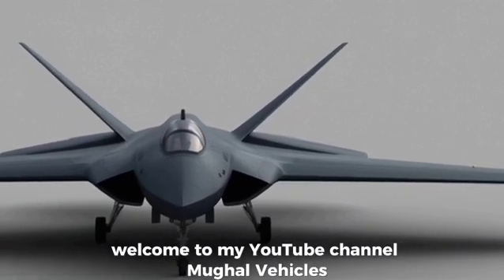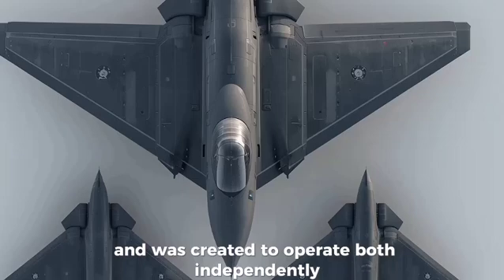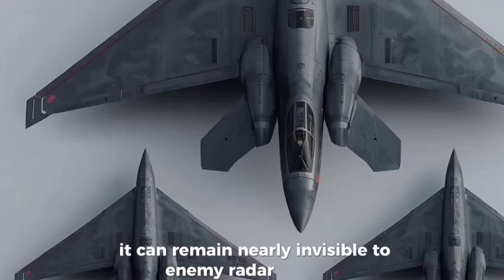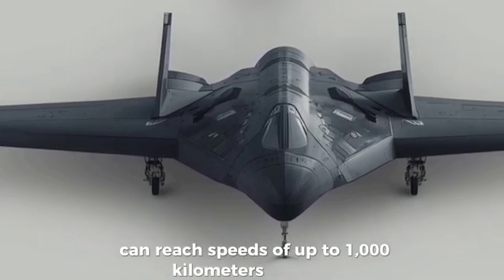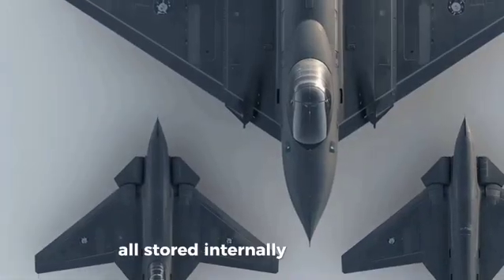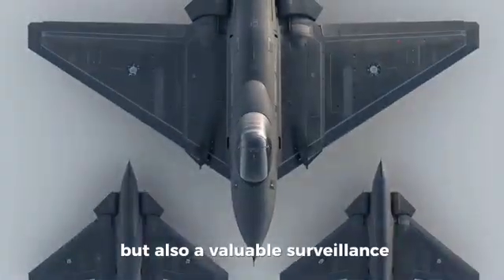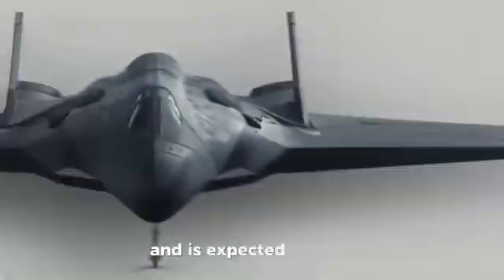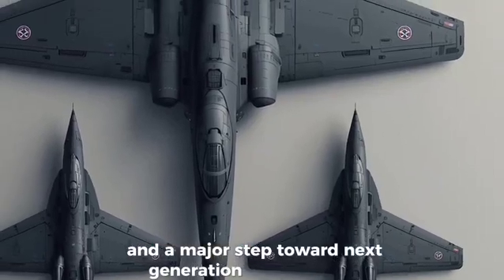Sukhoi S-70 Okhotnik-B Stealth Drone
The
Sukhoi S-70 Okhotnik, also known as “The Hunter,” is one of the most advanced stealth drones ever built by Russia.
In this video, we explore its futuristic design, powerful engine, radar-evading technology, and how it supports the Su-57 fighter jet.
Watch till the end to see how the S-70 represents the next evolution of unmanned aerial warfare.

🌍 Channel: MT Mughal (Modern Technologies With Mughal)